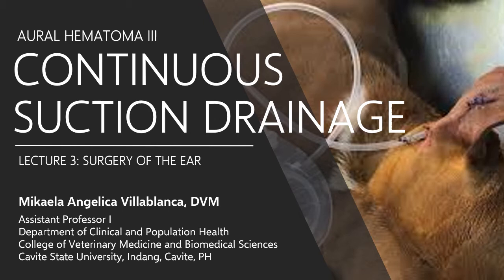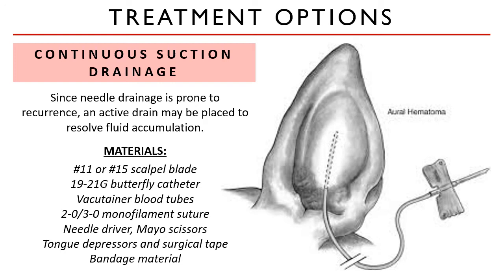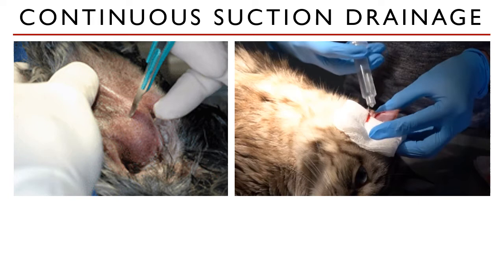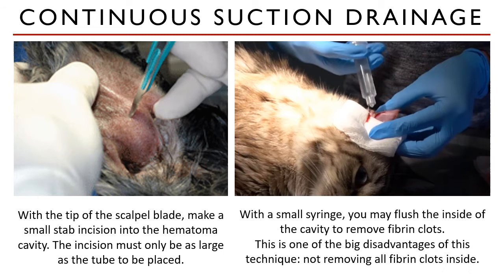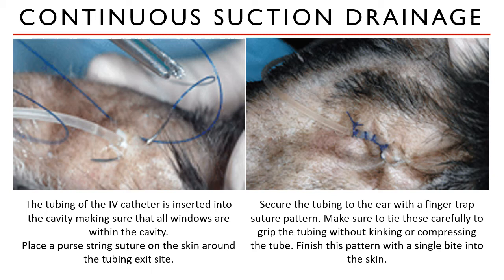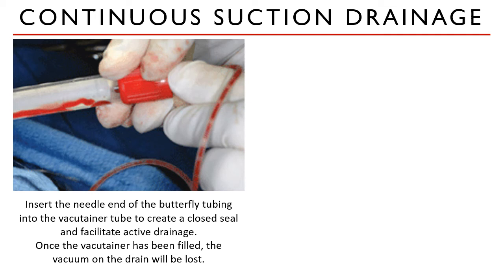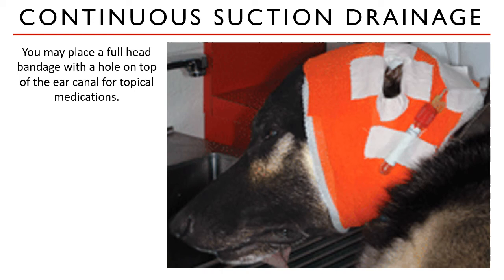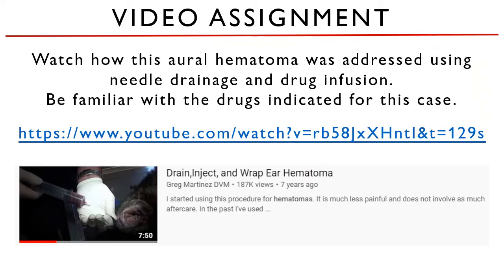Lecture 3.4 Continuous Suction Drainage of Aural Hematomas